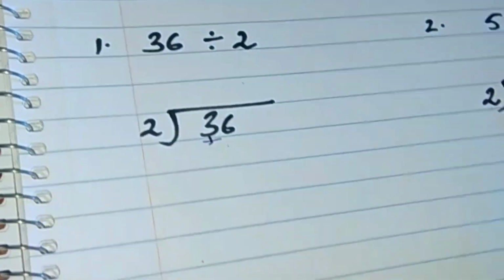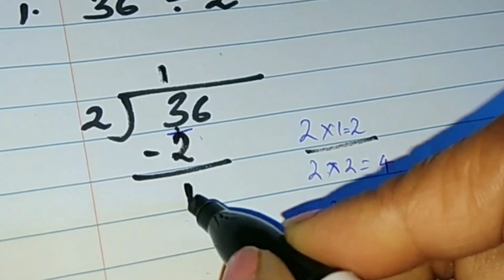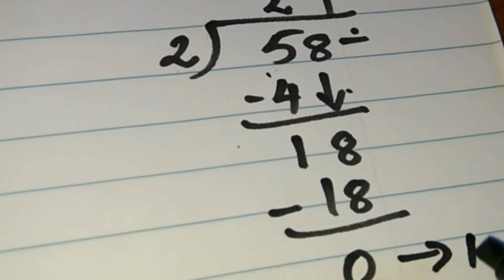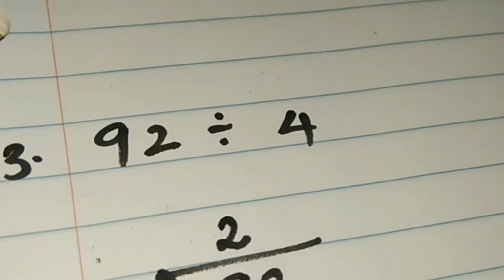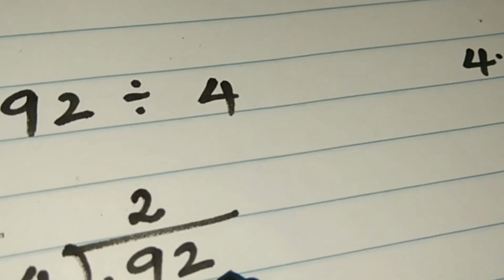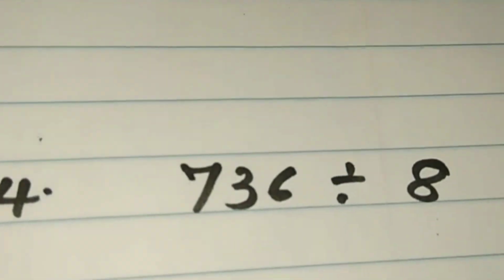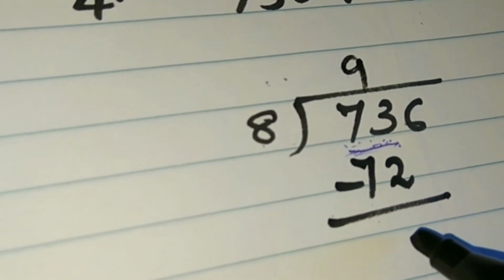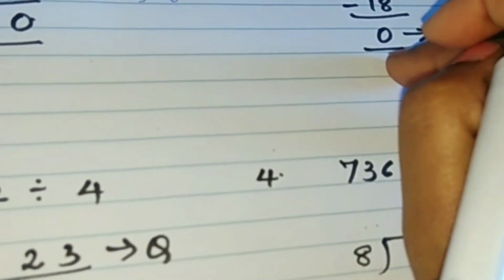& 4th. Division- Basics for grade 3rd & 4th.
Hello friends, welcome to your own channel Life Long Learning with Maya. In today's video I have shown some examples of basic division#grade3#grade4. Hope it will be useful to students trying to understand it also to the#parents who wants to teach their children at home.
Please suggesting me the topics of your choice in mathematics.
I need your support, so please come together and make math easy and handy for our kids.
Life Long Learning with Maya.😃